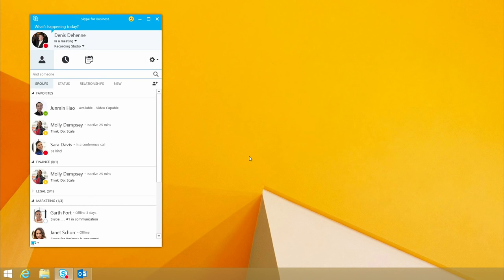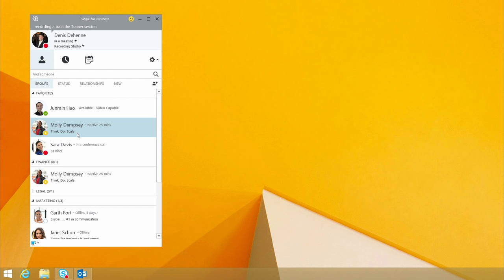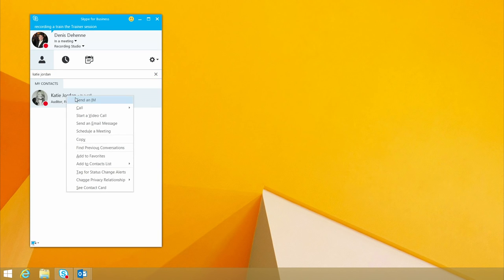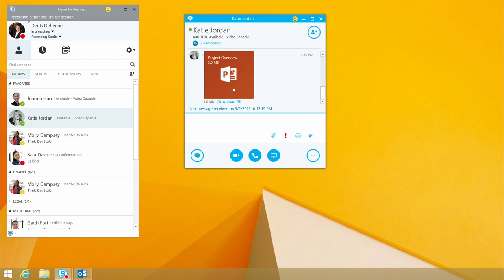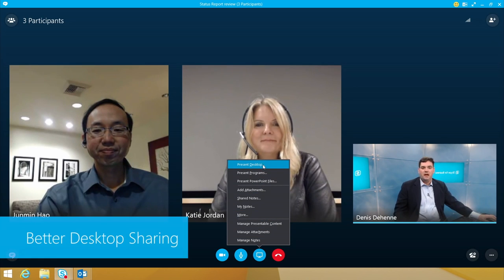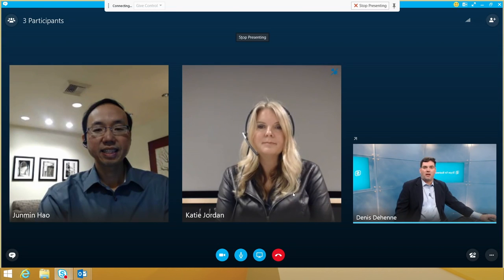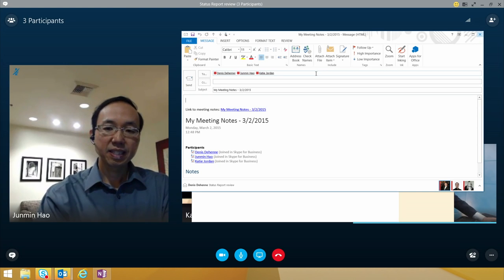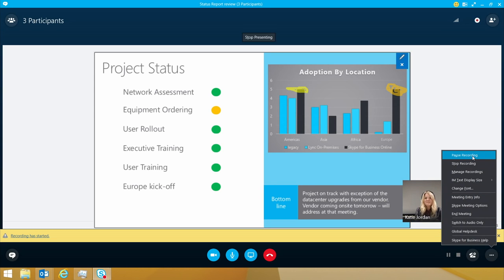Skype for Business Step by step guide for new users